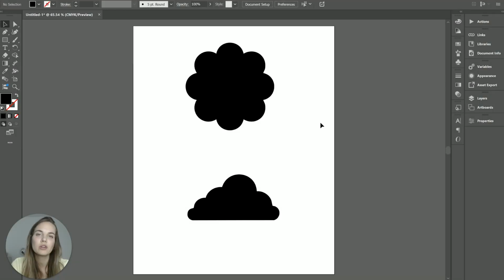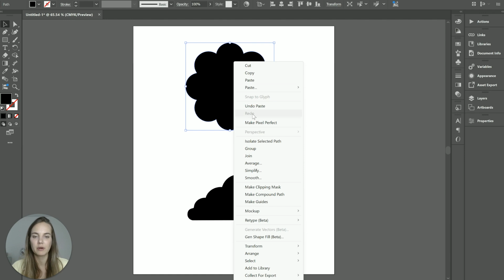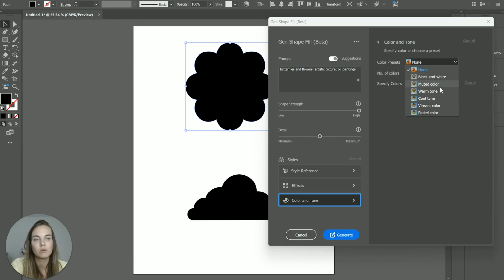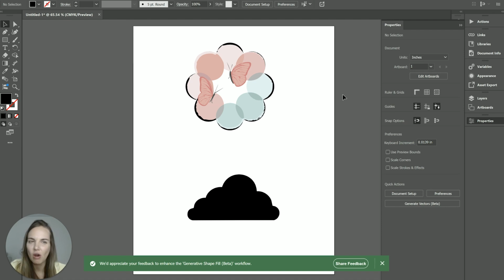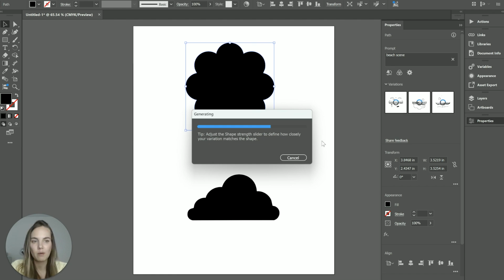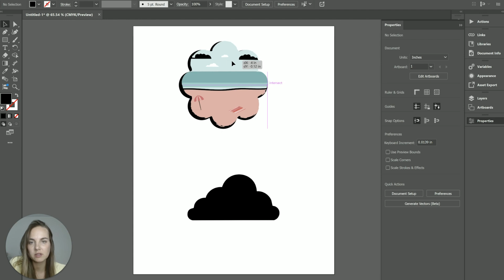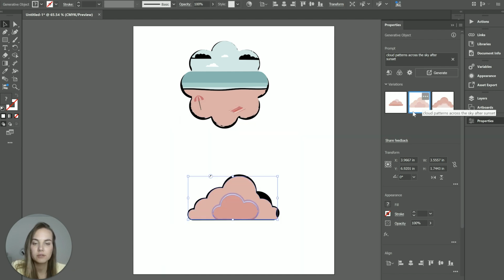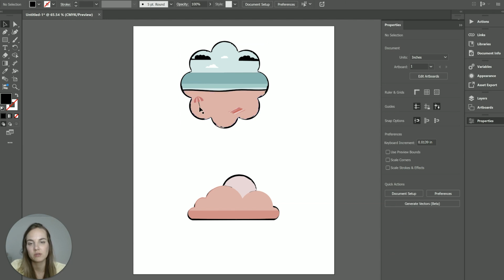Generative Shape Fill in Adobe Illustrator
Another fun new AI feature in Illustrator... generative shape fill, for vectors!! Let's walk through prompting AI, adding a style, reference color and more.